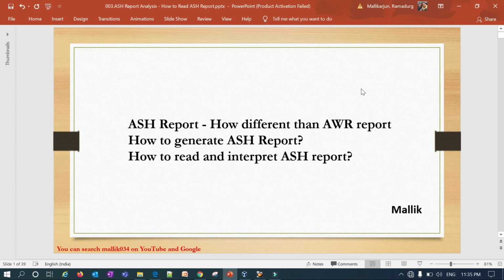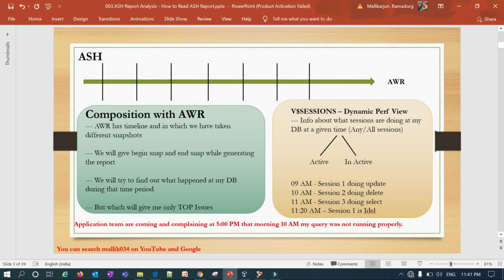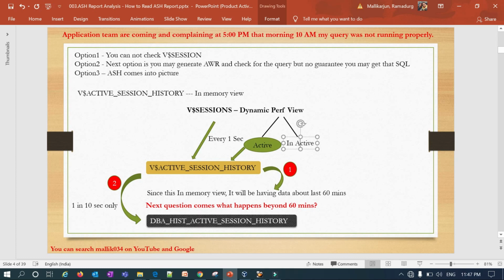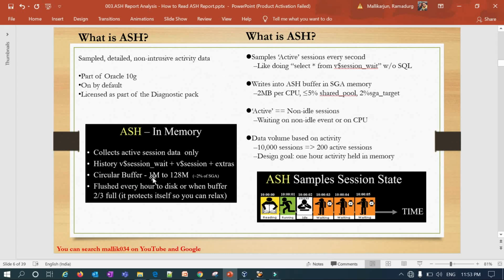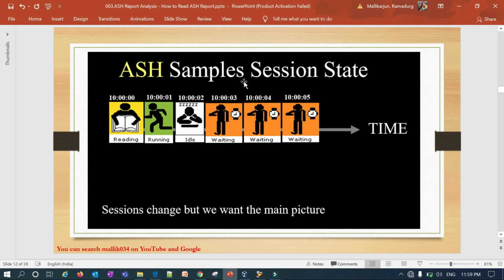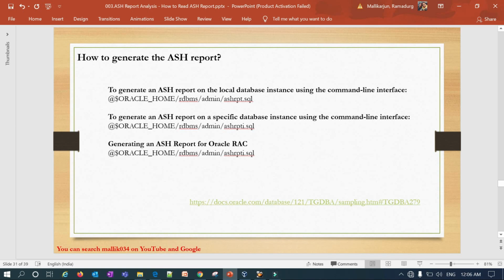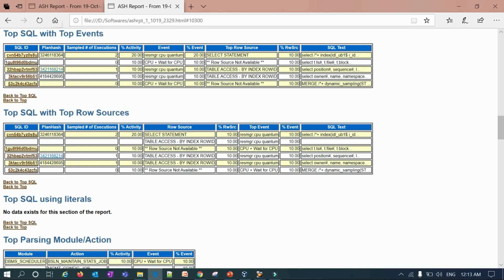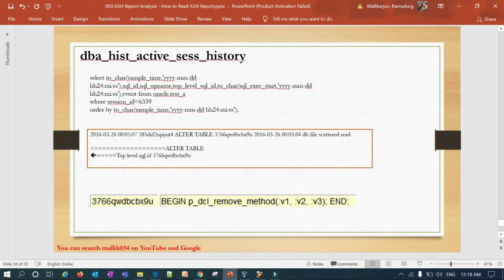ASH Report - How Different than AWR Report? How to Generate ASH Report? Read & Interpret ASH report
ASH Report - How different than AWR report
How to generate ASH Report?
How to read and interpret ASH report?

AWR:
How to identify bad SQL?
Where to look at AWR report or ASH report?

AWR:
--- Gives you only TOP SQLs
--- Other SQLs are executed at the same time which will not be captured in AWR

Example:
--- 1 standard program used to run in 10 second which taking 1 mins.

--- As per Application or business perspective SLA is 10 sec, At any cost this standard SQL has to complete in 10 sec

--- Since this executed within 1 min so it never appeared in AWR report.

Example is Banking transactions

If application team is coming up and complaining out these type of issues and if you want to have a look on these SQLs and issue best way to look at them is ASH report (Active Sessions History)

Application team are coming and complaining at 5:00 PM that morning 10 AM my query was not running properly.

Option1 - You can not check V$SESSION
Option2 - Next option is you may generate AWR and check for the query but no guarantee you may get that SQL
Option3 – ASH comes into picture

select * from v$sgastat where name like 'ASH buffers';
select min(sample_time), max(sample_time) from v$active_session_history;

How to generate the ASH report?
To generate an ASH report on the local database instance using the command-line interface:
@$ORACLE_HOME/rdbms/admin/ashrpt.sql

To generate an ASH report on a specific database instance using the command-line interface:
@$ORACLE_HOME/rdbms/admin/ashrpti.sql

Generating an ASH Report for Oracle RAC
@$ORACLE_HOME/rdbms/admin/ashrpti.sql

Skype: malluramadurg

Regards,
Mallikarjun Ramadurg
Skype: malluramadurg